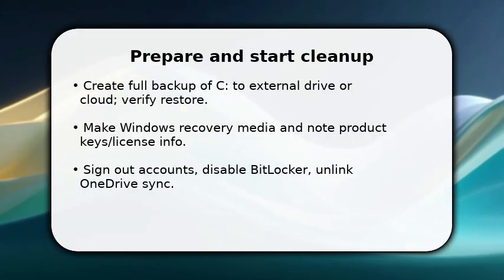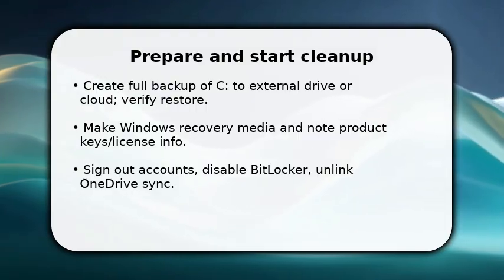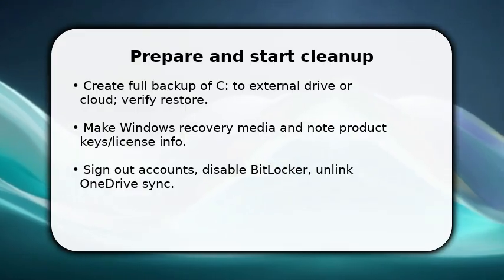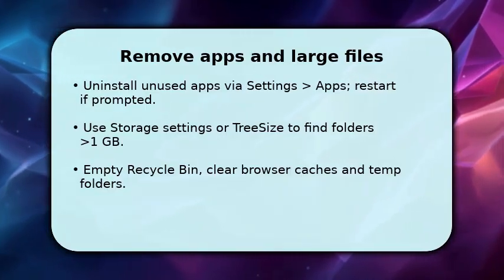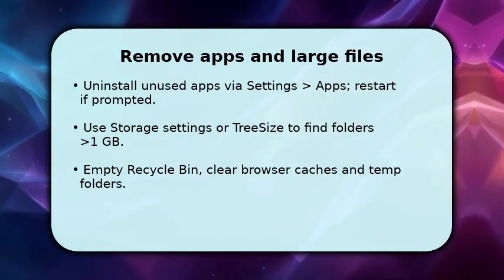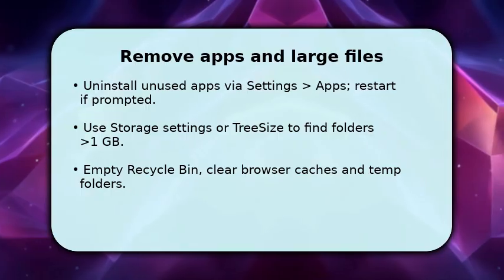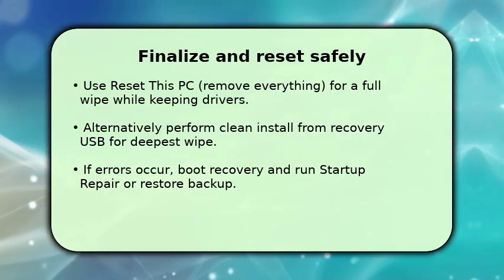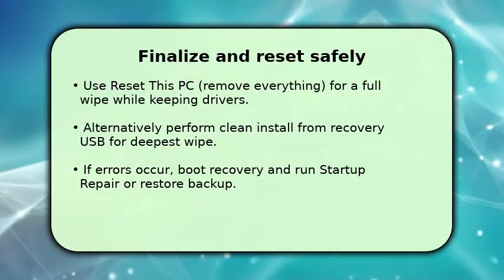How to Empty Local Disk C - Step by Step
Learn the essential steps to safely empty your local disk C on a Windows PC. This video guide provides clear instructions, from backing up important files to deleting unnecessary data and finally wiping free space for privacy reasons.

empty hard drive, delete files in Disk C, Windows computer cleanup, back up before deletion, wipe free disk space,